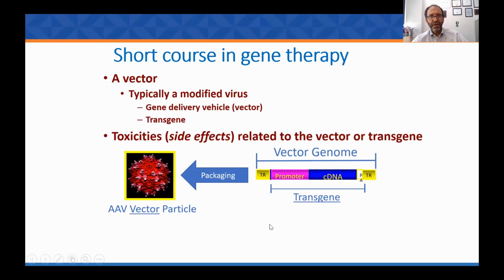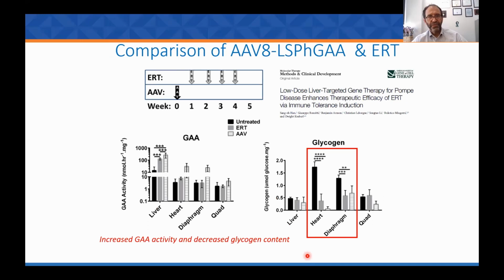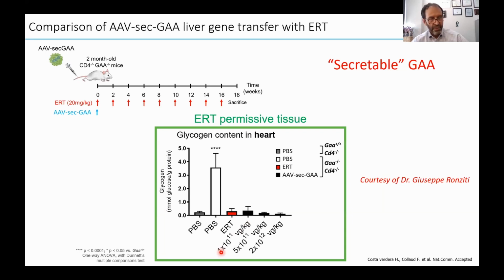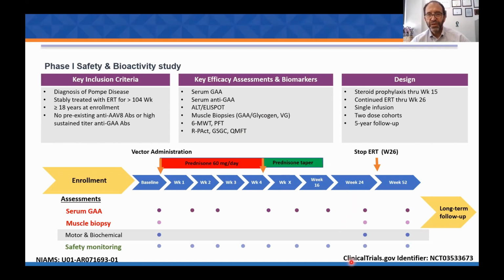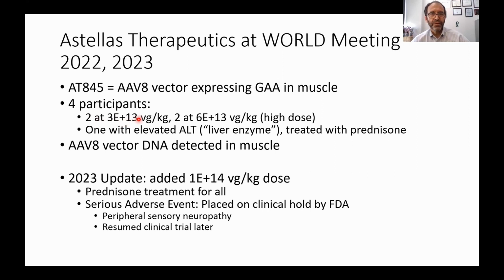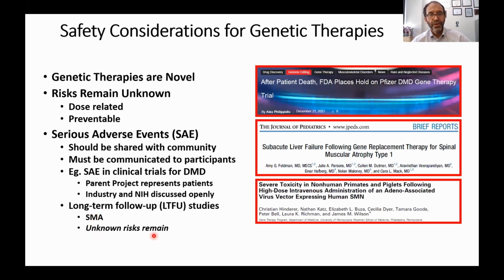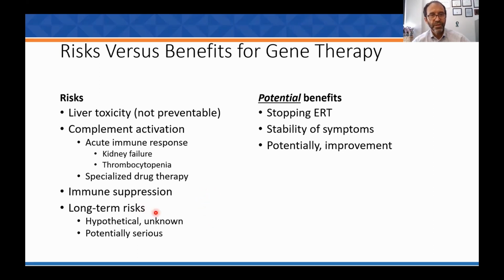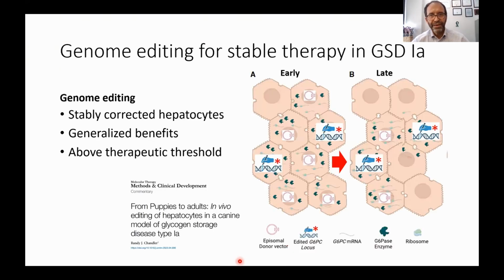Development of Gene Therapy for Pompe Disease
Title: Development of Gene Therapy for Pompe Disease: Recent History

Speaker:
Dr. Dwight Koeberl

Webinar Overview:
Dr. Koeberl will discuss the rationale for gene therapy for Pompe Disease. He will provide a summary of research focused on clinical development of gene therapy with a focus on potential risks versus benefits, as well as expectations regarding the clinical use of gene therapy.

Speaker Bio:
Dr. Koeberl joined the Division of Medical Genetics in Pediatrics at Duke University in 1999. His group has developed new  gene therapy and genome editing for glycogen storage diseases, including von Gierke Disease and Pompe Disease. In January 2019 the Division initiated a clinical trial of gene therapy for Pompe Disease.